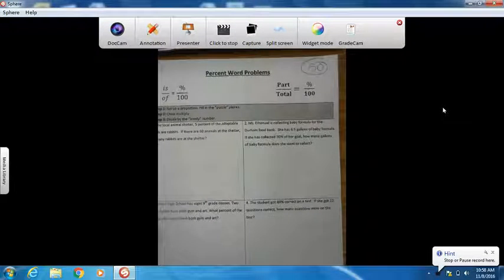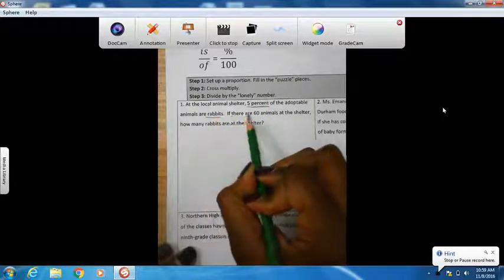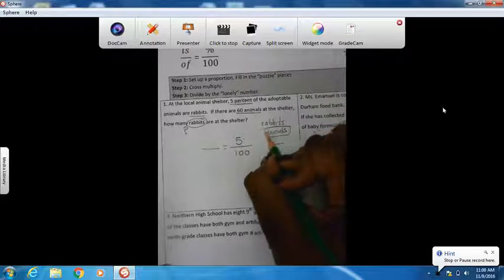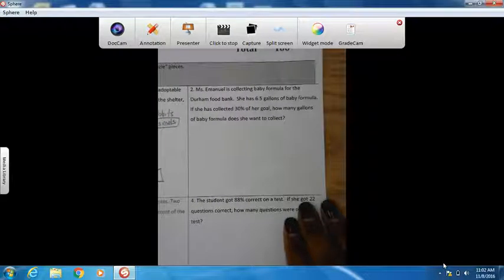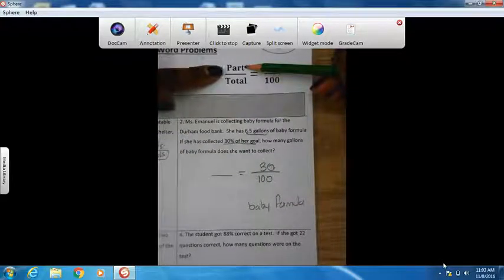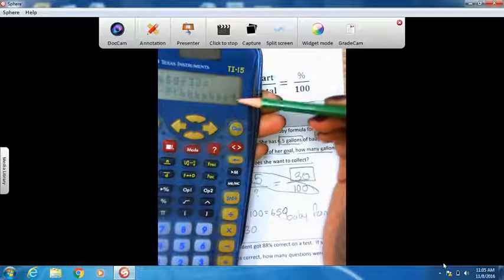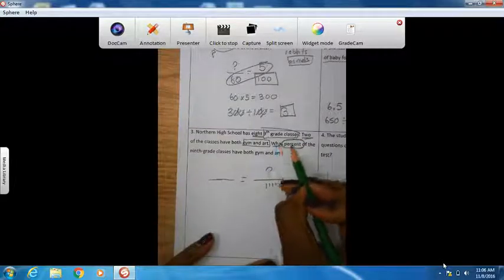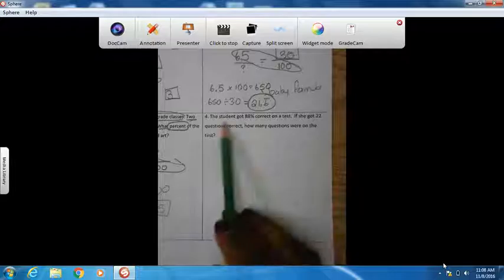Percent Word Problems